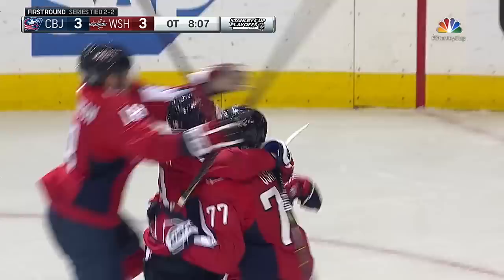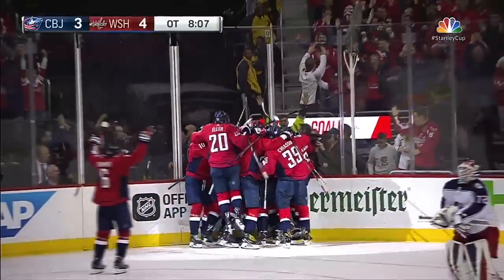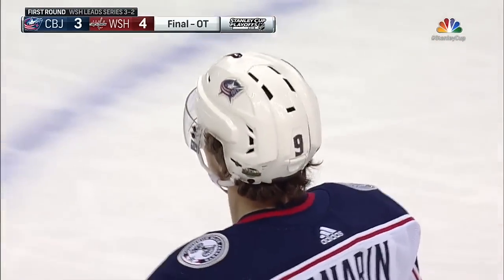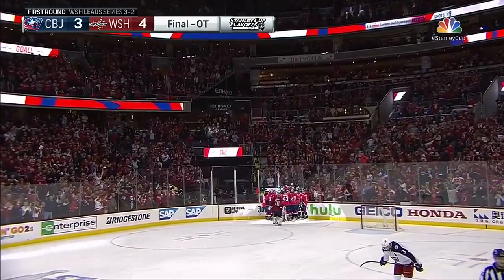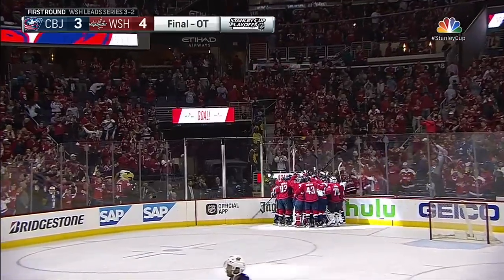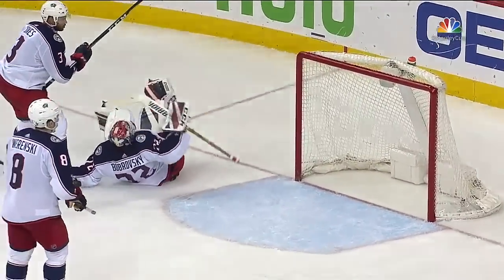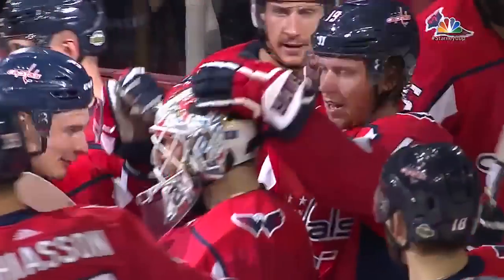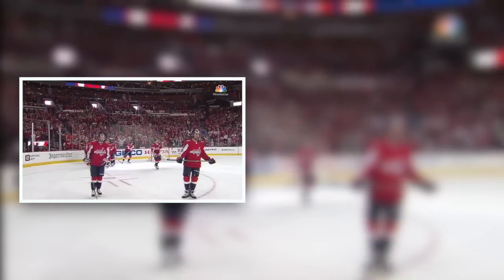2018 Stanley Cup. R1, G5. Blue Jackets vs Capitals. Apr 21, 2018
«Вашингтон» - «Коламбус»: полный обзор пятого матча серии

Таймкоды голов:

1:19 - Мэтт Калверт (Джонс)
1:59 - Никлас Бэкстрем (Стивенсон, Кемпни)
3:15 - Евгений Кузнецов (Орлов)
4:15 - Мэтт Калверт
6:21 - Ти Джей Оши (Карлсон, Бэкстрем)
7:49 - Оливер Бьеркстренд (Коул, Уэннберг)
10:16 - Никлас Бэкстрем (Орлов, Стивенсон)